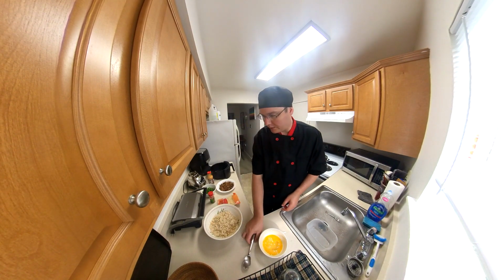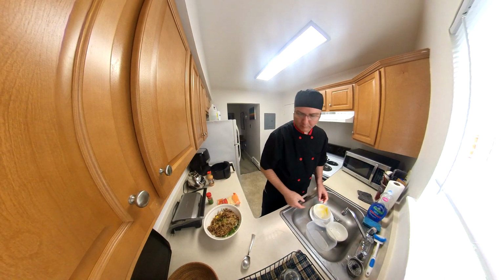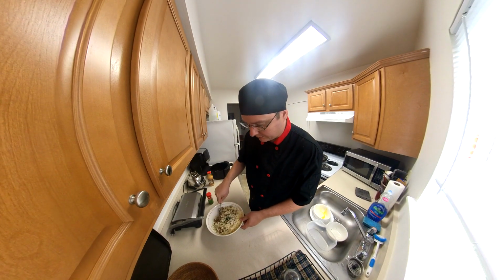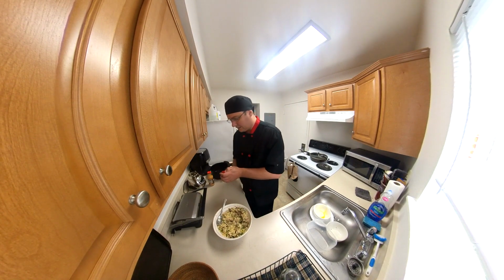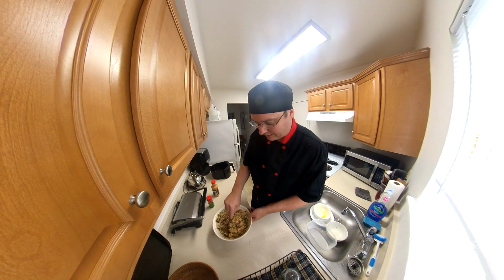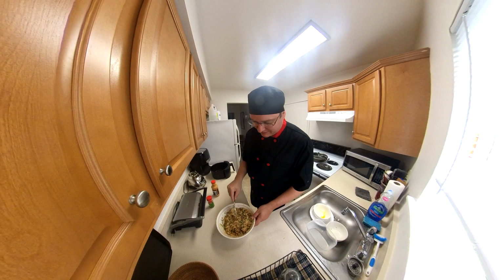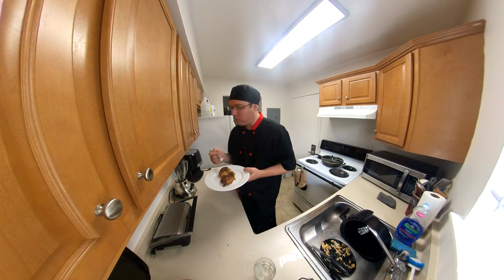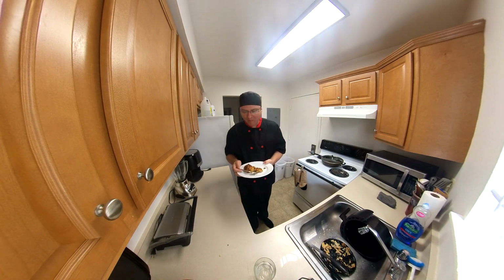Vegetarian Breakfast Boudin | The Lifestyle Menu (Vegetarian Recipes)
What is The Micro Millionaire Lifestyle?
"The Micro Millionaire Lifestyle" is a lifestyle created by Jonathan M Bernard (Jon Be Infinit Beats) based on "Living like a Millionaire without spending Millions of dollars!". This lifestyle is all about living a high quality, minimalist but abundant lifestyle without wasting resources, time or money and to have the energy and health to enjoy your wealth. Taking care of your health is the most important factor in feeling like a Millionaire because your Health is your Wealth. Also, having high quality assets for living a high quality lifestyle is also important. I will show you valuable knowledge, assets and products that will contribute to your overall well being, comfort and lifestyle.

If you would like to help support me and my work you can contribute Monthly with a Supporter Membership. You can click on the link below to make a Donation or Tip Contribution or you can contact me in the Chat Widget or Email if you wish, Thank you for your generosity and support, I truly appreciate you!

Work remotely, earn extra income, network, meet new people, promote, share and advertise your content or business! Join my Social & Business Network! It’s 100% Free!

Try my Free Transformational Life Coaching Courses!

Listen to Jon Be Radio 24/7 livestream! It’s 100% Free!

Sign up for my once a month Newsletter where I share News, Content, Quotes, Stories, Opportunities and Valuable Advice!